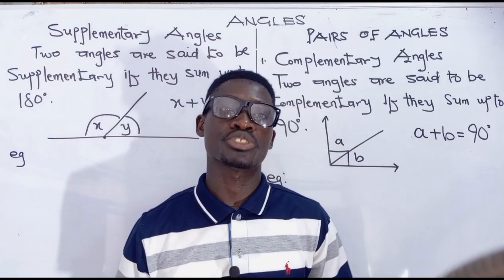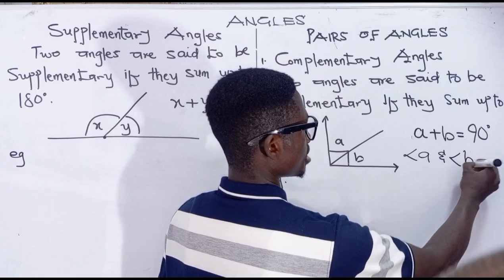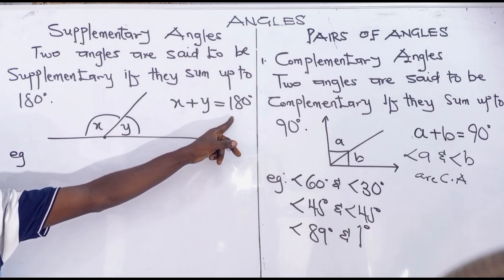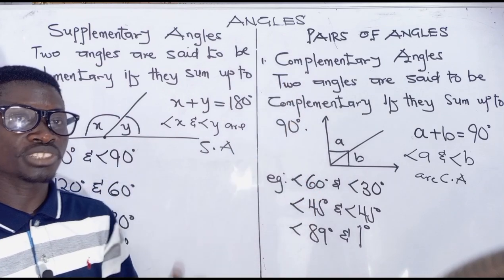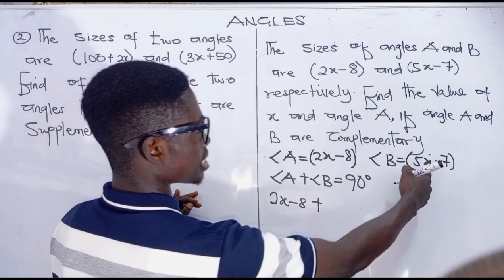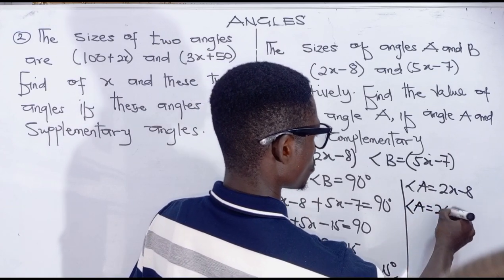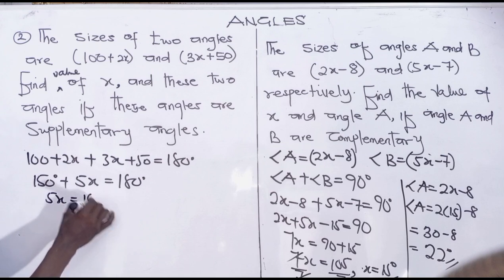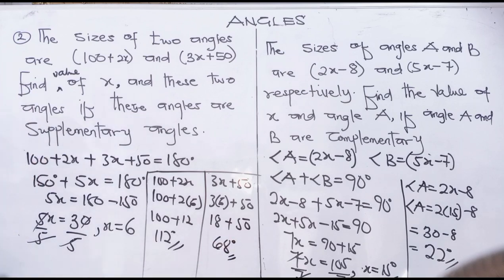Complementary and Supplementary Angles